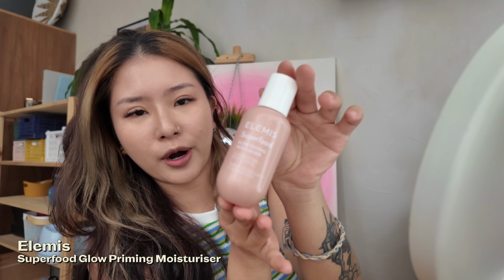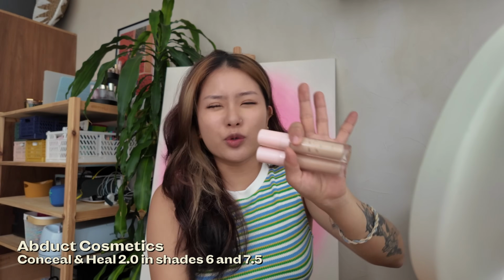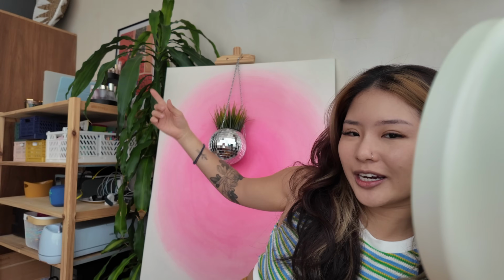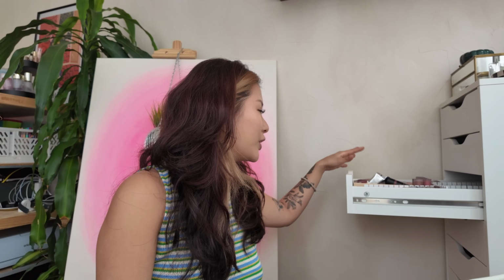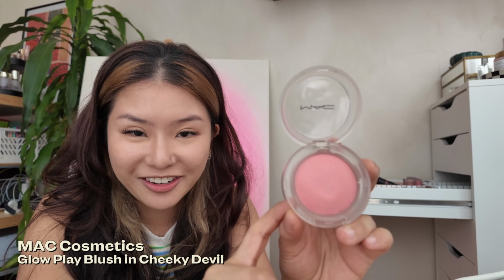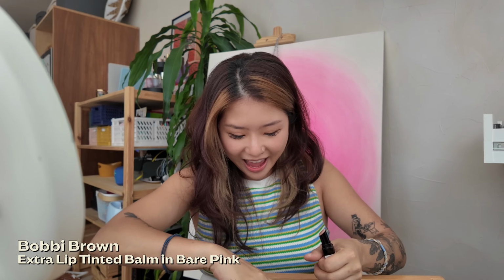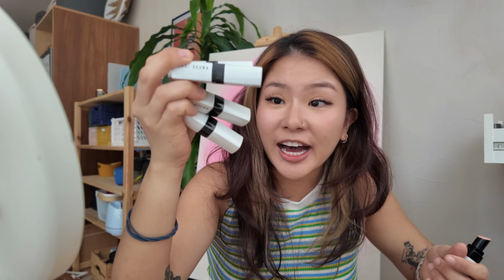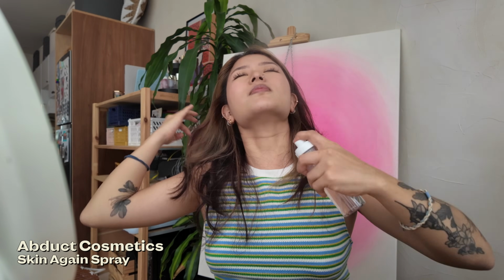my first year doing real estate + more life updates | chatty grwm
OPEN ME TO READ MORE! 👋

PRODUCTS USED:
Elemis Superfood Glow Priming Moisturiser

Abduct Cosmetics Conceal & Heal 2.0 in shades 6 and 7.5

BENEFIT COSMETICS Precisely, My Brow Eyebrow Pencil in shade 3

Clio Pro Eye Palette in shade 08 Into Lace

Dolly Wink My Best Liner Liquid Eyeliner in Deep Brown

FENTY BEAUTY
Liquid Killawatt Fluid Freestyle Highlighter

⚡️ EVERY 1ST & 3RD WEDNESDAY OF THE MONTH AT 8PM (SGT) ⚡️

»  SAY HI! 👋

» CHILLI PADI STUDIO 🌶️
small batch and handmade crochet and ceramics by me!
Instagram ☞  @chillipadistudio

If you enjoy it, please give it a rating of 5 stars!